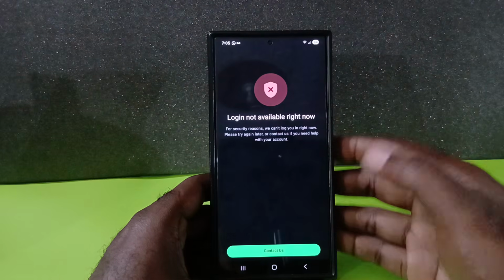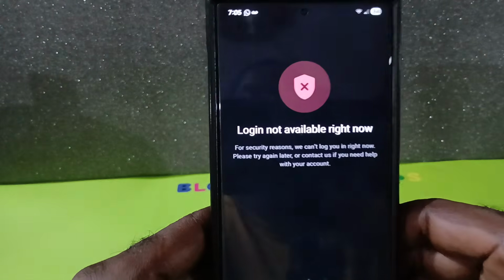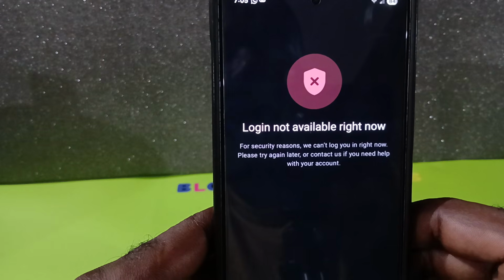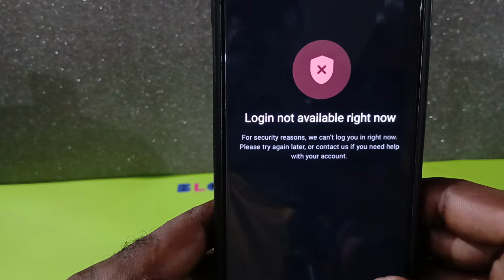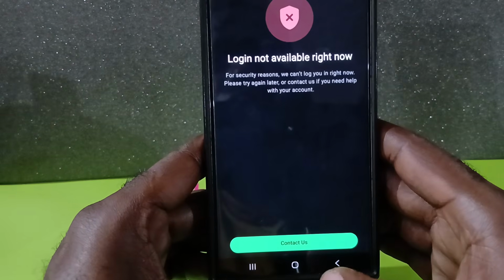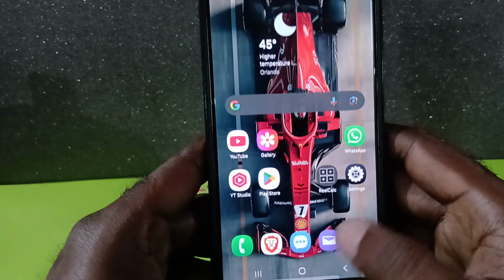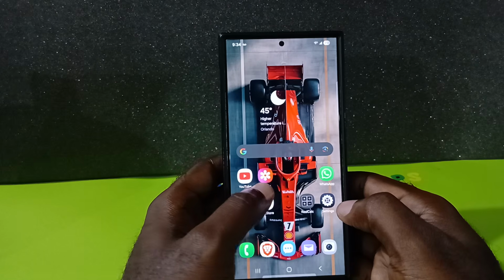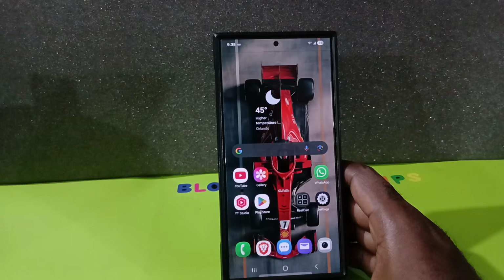Whatsapp Login not Available Right now Fix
This is How I fixed the Whatsapp Login not Available right now problem on my device. Follow along as I show you how to fix this problem for your device as well.